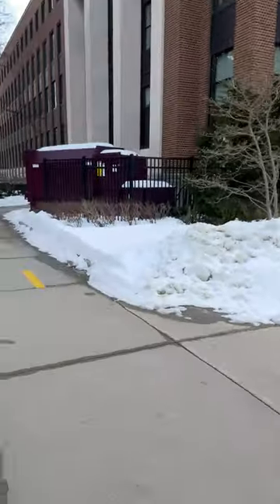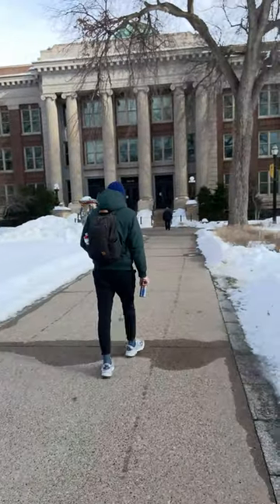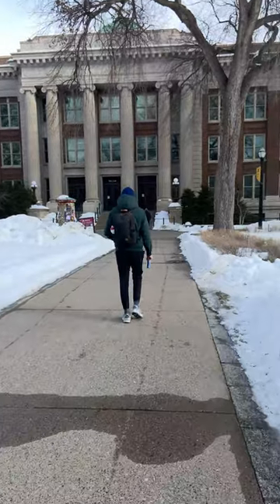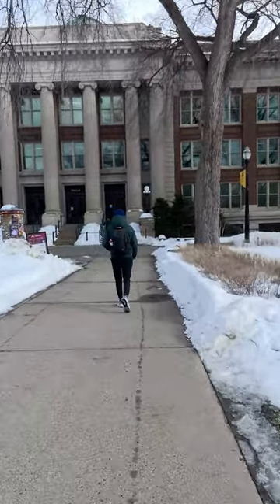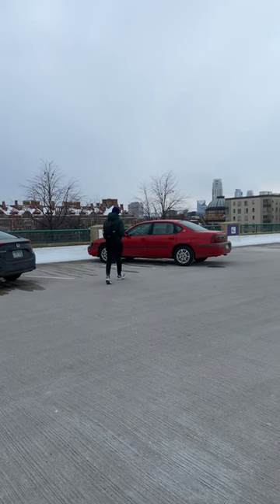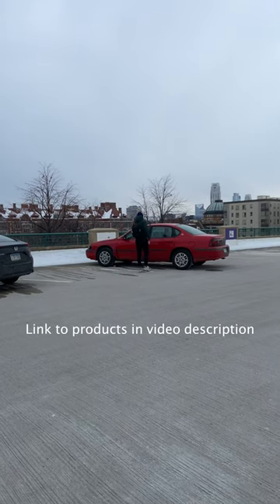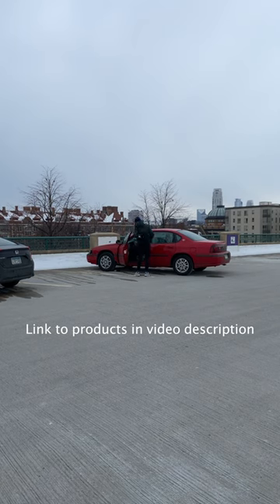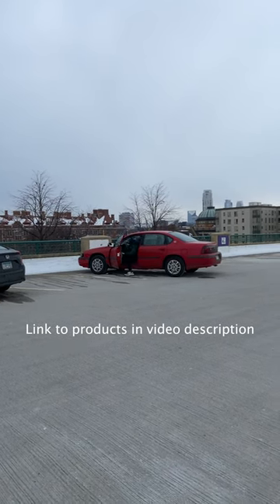What I use Every Day as a Commuter Student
Links to products shown in video:
Portable Charger
-You know where to buy notebooks.